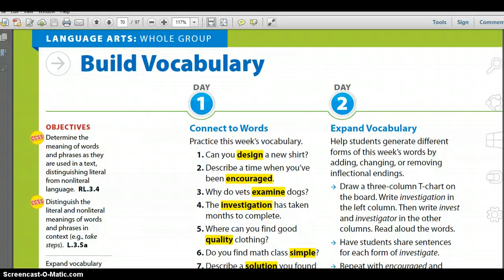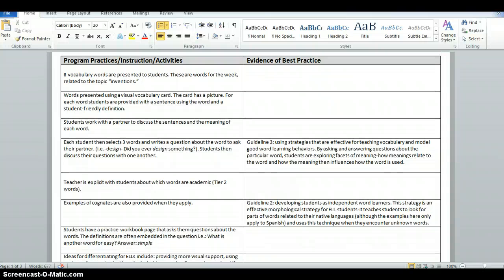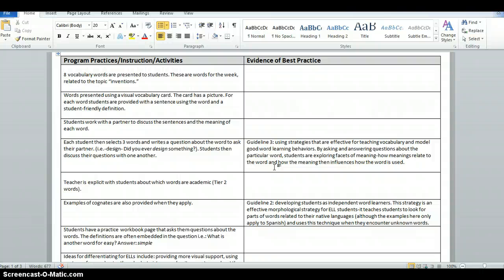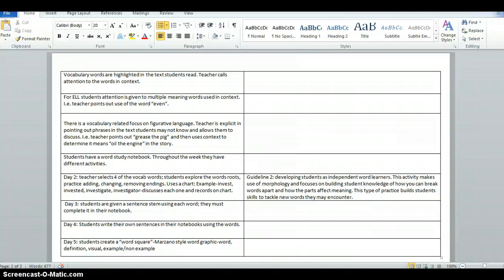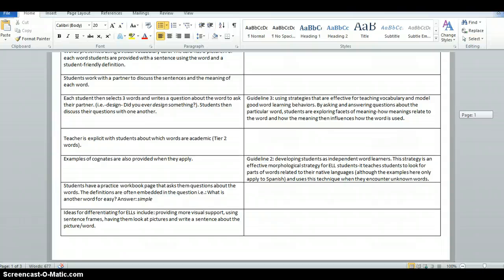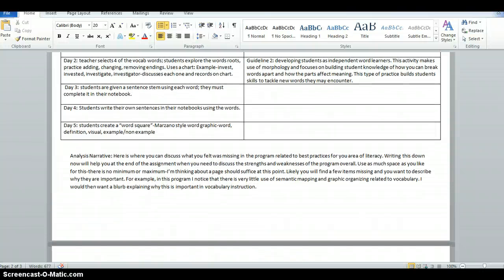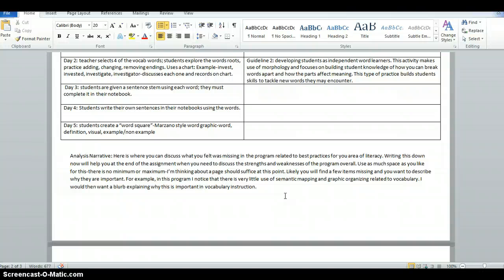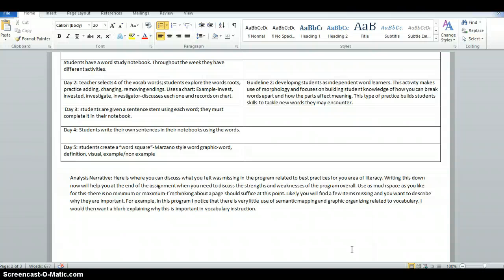Triangulated Analysis Best Practice